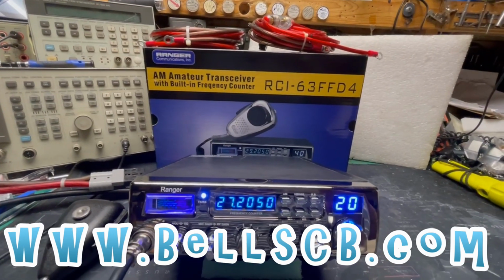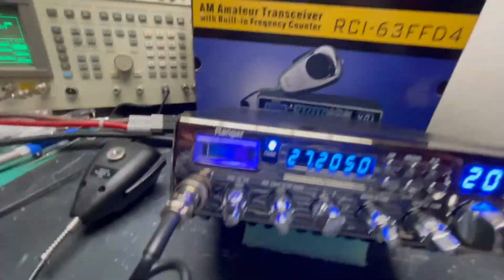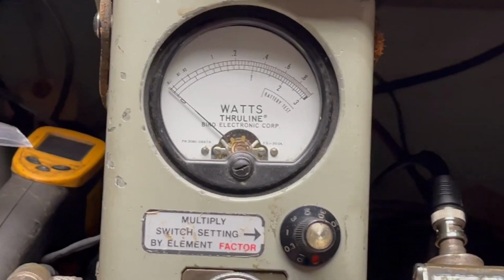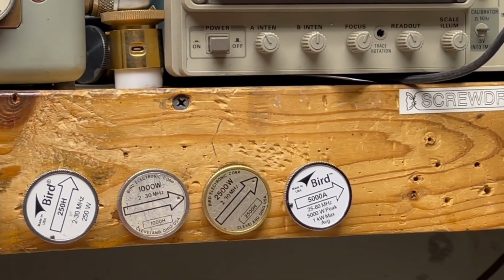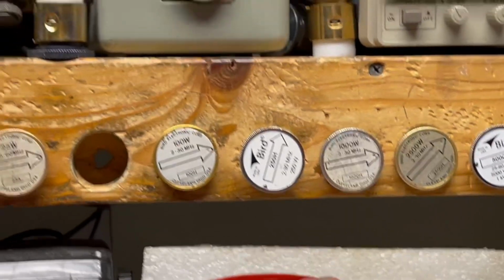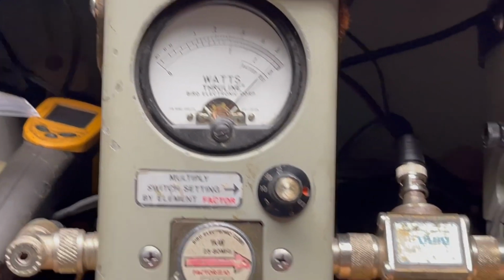Ranger RCI-63FFD4 Tune-up Report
Ranger RCI 63FFD4 Tune up Report for Dave in RI on 6-10-21

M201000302